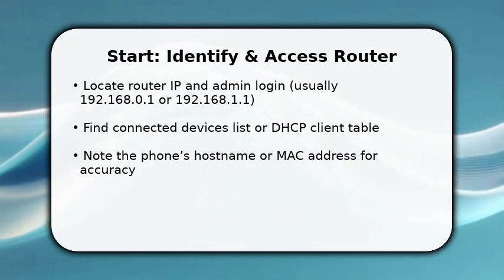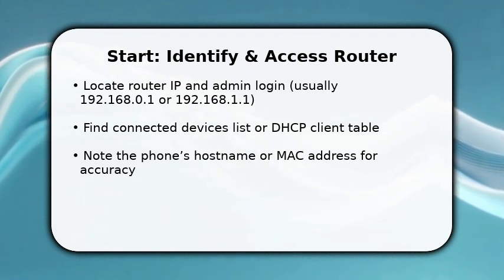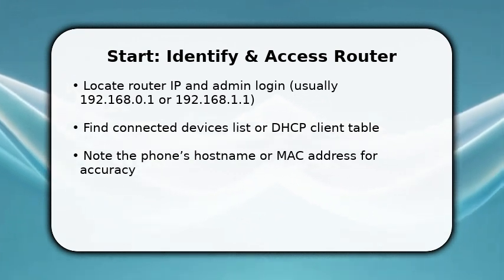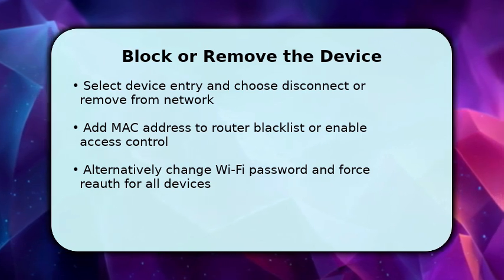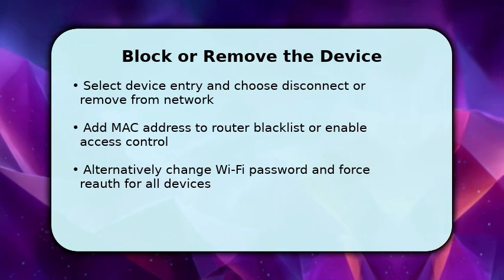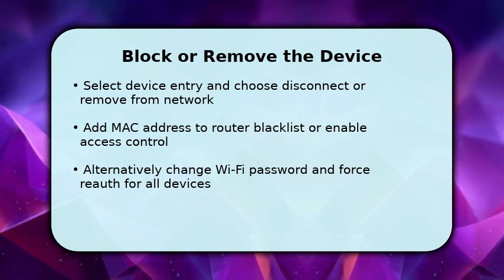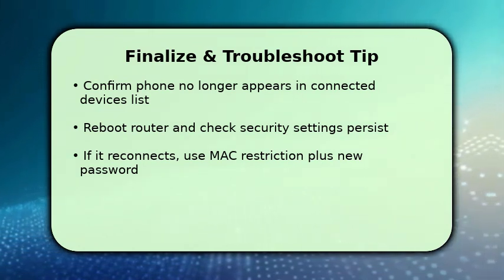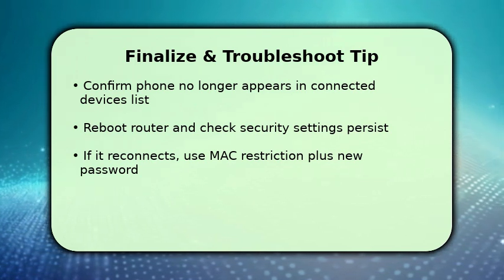How to Remove Phone in Wifi (only Way)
How to Remove Phone in Wifi (only Way) | 🔒 Surfshark VPN Deal — Stay private and secure. $1.99/mo + 3 Months Free ▸

Discover the only way to remove your phone from Wi-Fi and restore connectivity. This video guides you through troubleshooting steps, including restarting network settings on various devices like smartphones and tablets.

remove phone from wifi, wifi disconnection guide, troubleshoot device offline, restore Wi-thy connectivity, network setting reset tutorial, how to unlink mobile from network, device removed from home Wi-Fi fix, Wi-fi connection issues resolution, step by step removal of phone from wifi